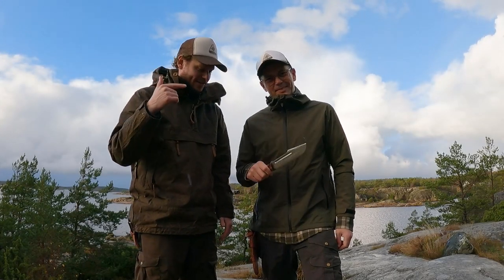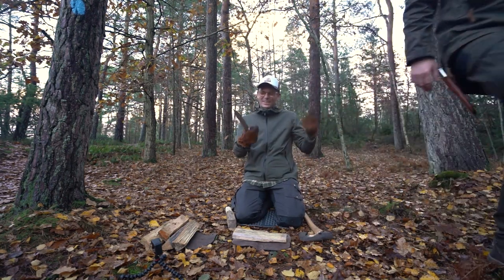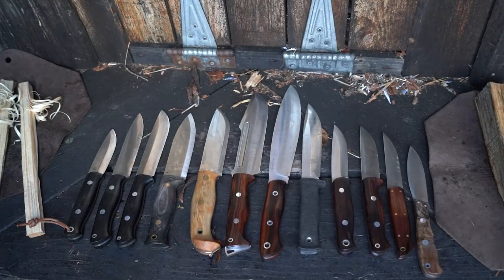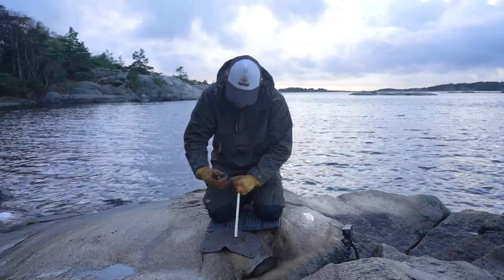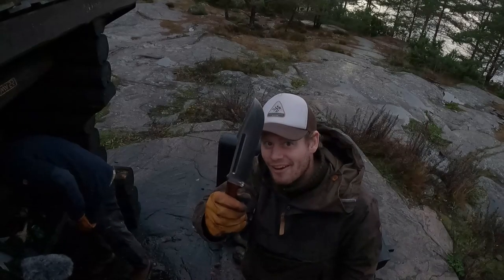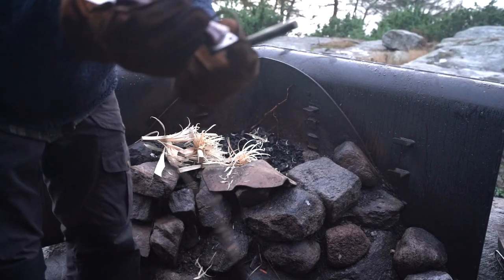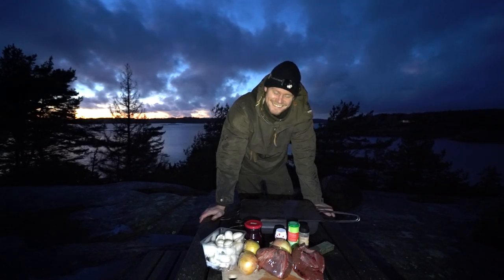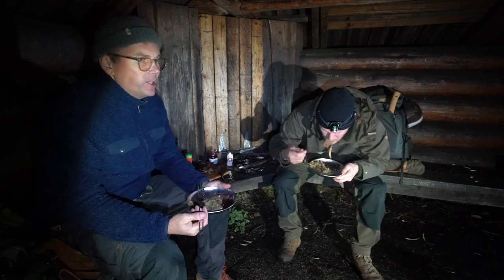Great Survival Knife! Bark River Bravo Tope Recon!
West Coast Bushcrafters
Bark River Bravo Tope Recon CPM 3V

Happy Birthday Kjetil! And Congrats with the Worlds Best Brutal Bushcraft knife! The Bark River Bravo Tope Recon in CPM 3V! First impression of this knife is its outstanding balance. It has a good grip and even thought it has a weight of 400 grams it feels like a very smooth bushcraft knife in a brutal jacket. Tasteful and easy to prepare and also close to a hart. At least... it was.